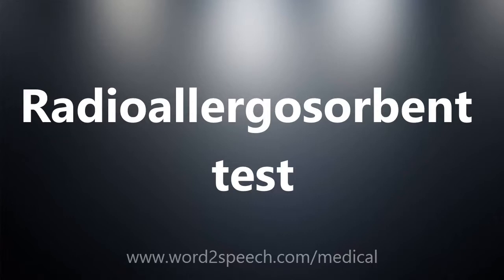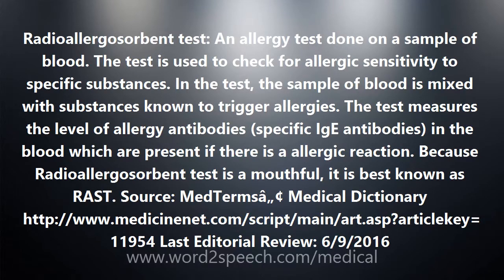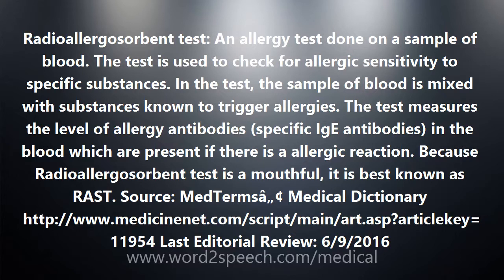Radioallergosorbent test - Medical Meaning and Pronunciation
Title: Radioallergosorbent test

Radioallergosorbent test: An allergy test done on a sample of blood. The test is used to check for allergic sensitivity to specific substances. In the test, the sample of blood is mixed with substances known to trigger allergies. The test measures the level of allergy antibodies (specific IgE antibodies) in the blood which are present if there is a allergic reaction. Because Radioallergosorbent test is a mouthful, it is best known as RAST. Source: MedTermsâ„¢ Medical Dictionary Last Editorial Review: 6/9/2016